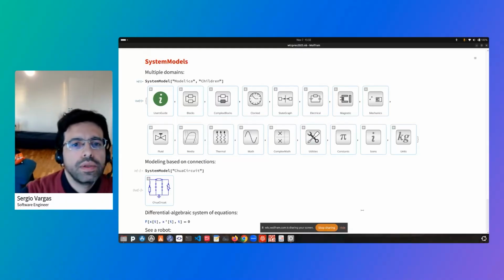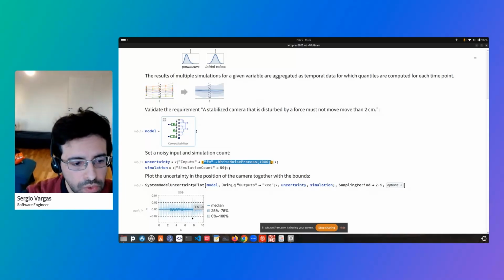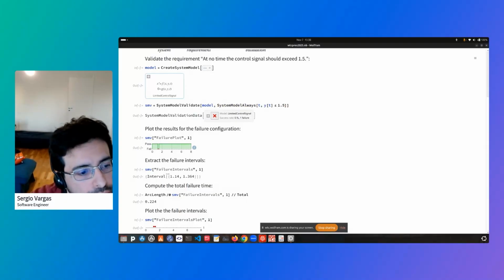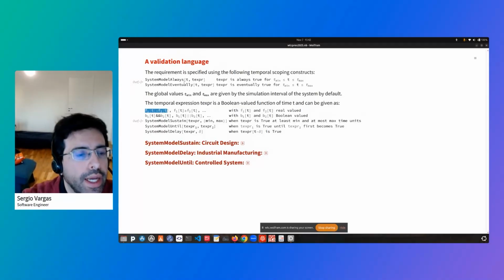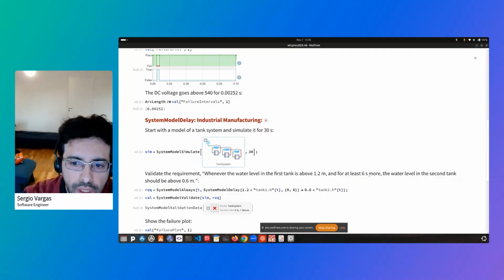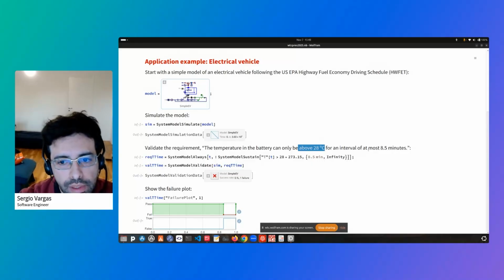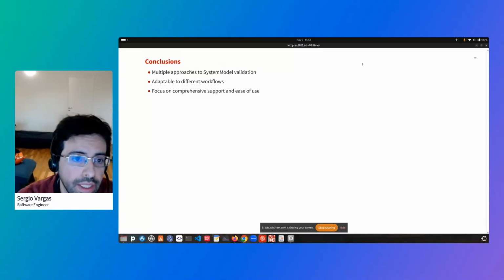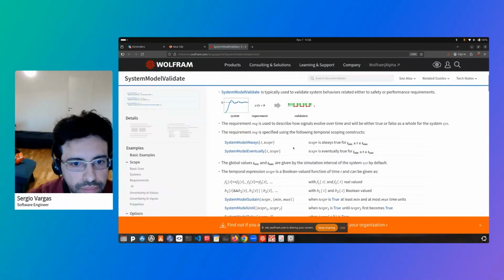From Requirement to Validated Design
Turn your design requirements into automated, verifiable checks with Wolfram System Modeler. In this session, we teach you how to translate specifications directly into the SystemModelValidate function, enabling large-scale scenario testing without manual scripting. We demonstrate how the built-in requirement specification language makes it easy to express conditions such as “for how long” or “at what time,” then automatically evaluate thousands of simulation cases to uncover failure modes. By streamlining post-processing and validation, this approach helps you catch edge-case issues early and ensure your designs meet performance and safety targets—no matter the operating conditions.